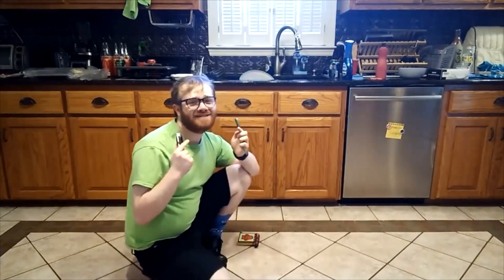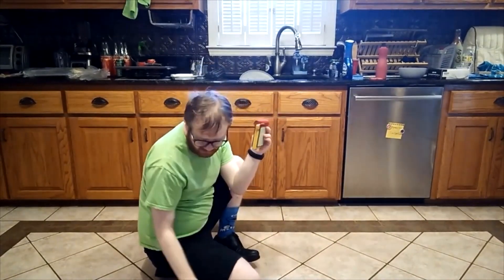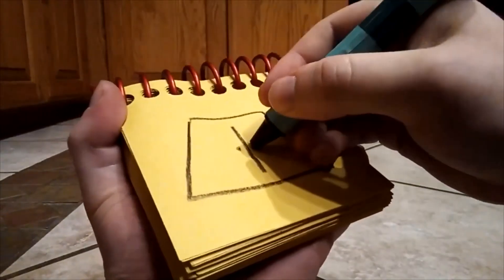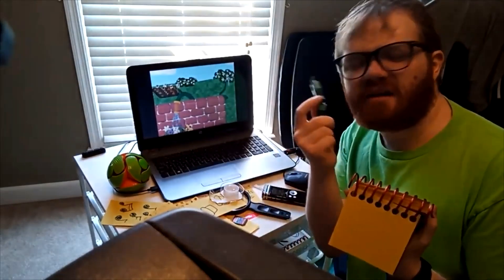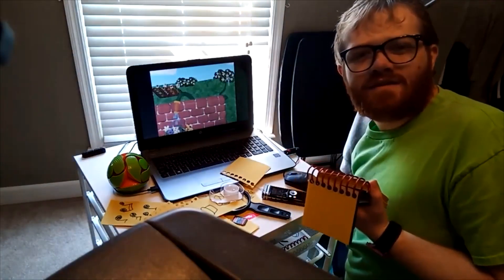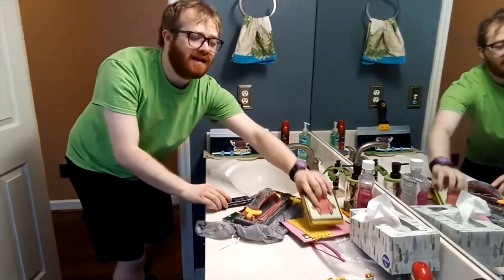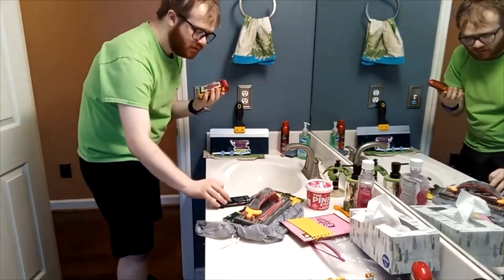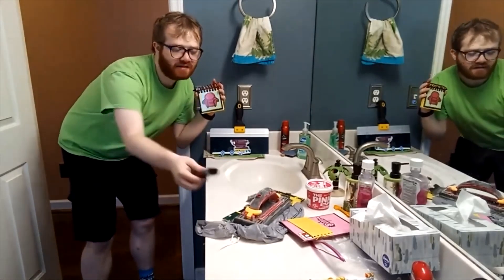Blue's Clues: How to Draw All 3 Clues From "Frustration!"